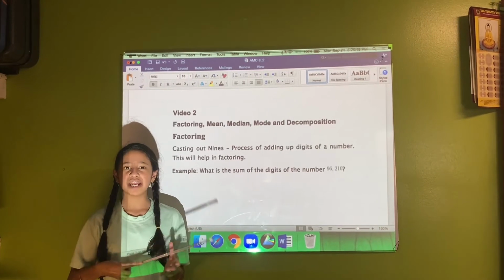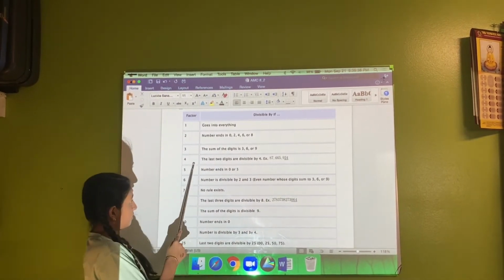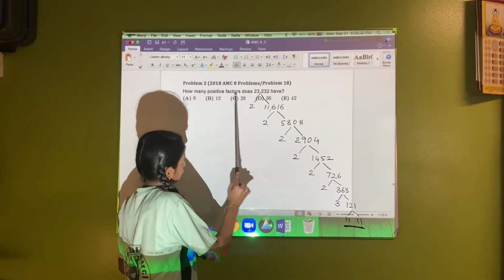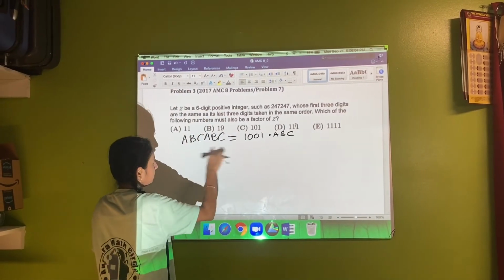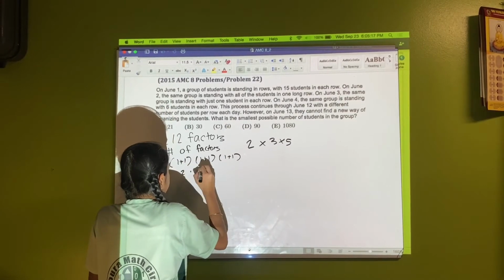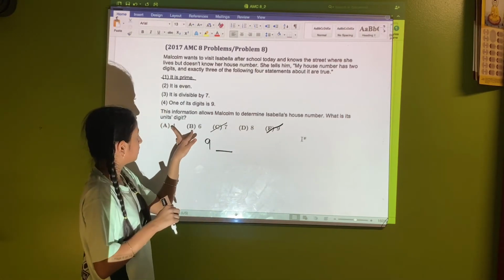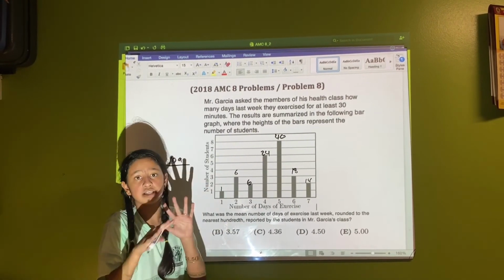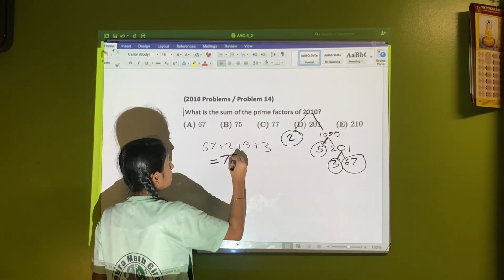AMC 8 Training Session 2